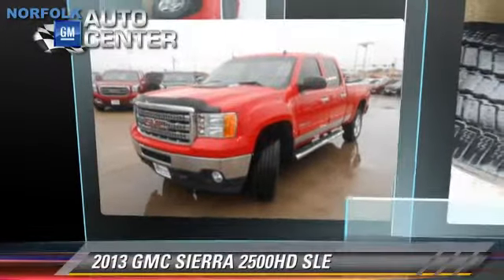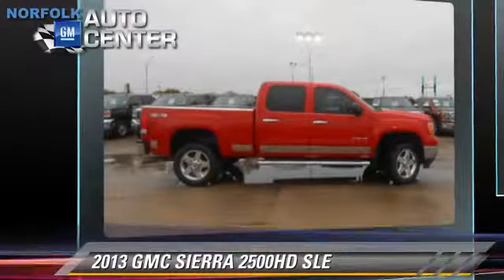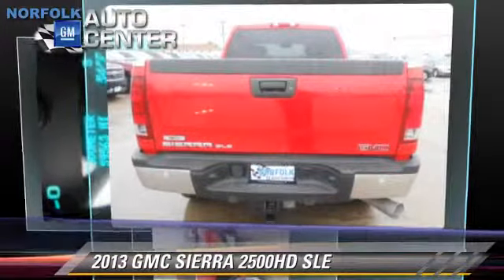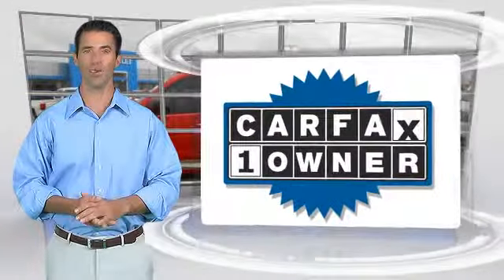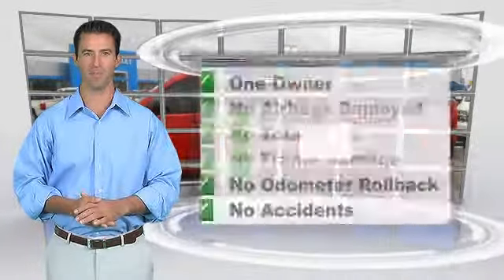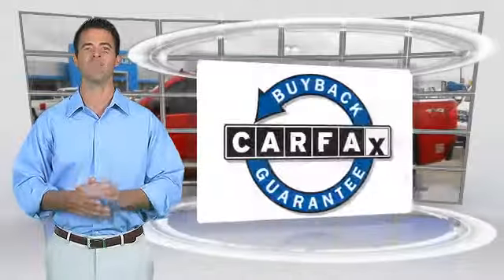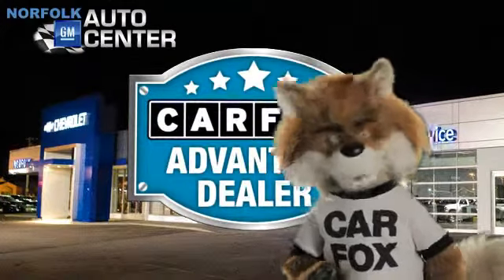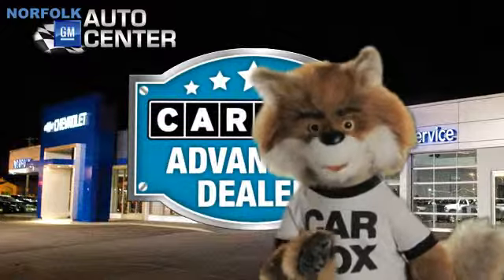Used 2013 GMC SIERRA 2500HD SLE - Norfolk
1123 South 20th Street Norfolk NE 68701

2013 GMC SIERRA 2500HD SLE

$42,980

Color: RED
Miles: 60000
VIN: 1GT120C87DF152148
Stock: 5061A

This vehicle features: Airbag  Driver, Psngr Arbg OnOff Cntrl, Airbag  Passenger, Air Conditioning, Anti Theft System, AMFM Radio, CD Player, AMFM Indash Single CD Player With MP3, 12V Power Outlet, ABS, 4Wheel Disc Brakes, Cruise Control, 4WD, 8 Cylinder Engine, Turbocharger, Floor Mats, Diesel, Auto Delay Off, , Remote Keyless Entry, Power Locks, Heated Mirrors, Power Mirrors, Vanity Mirrors, Manual Adjustable Lumbar Support, Fold Down Rear Seat, Tilt Steering Wheel, Leatherwrapped, Power Steering, Tire Pressure Monitoring System, Tow Hooks, Traction Control, Power Windows, Intermittent Wipers

[DFIN:3:3056163:A:2981:9E70876A:6dfea06db666a98b7a44ea340d63e658]